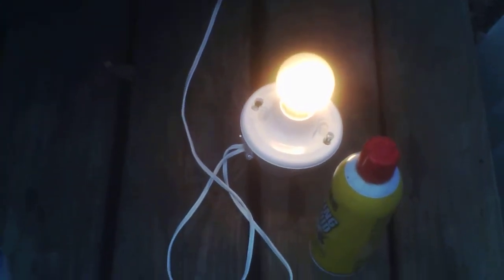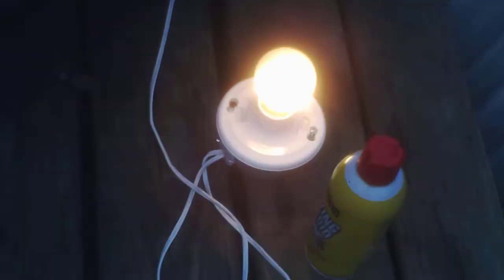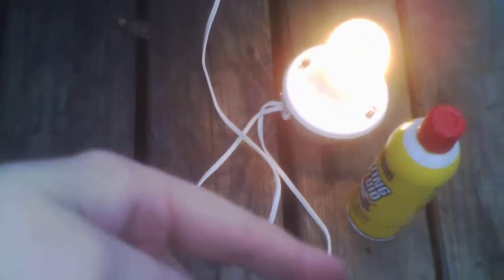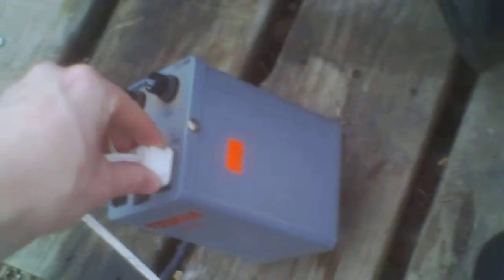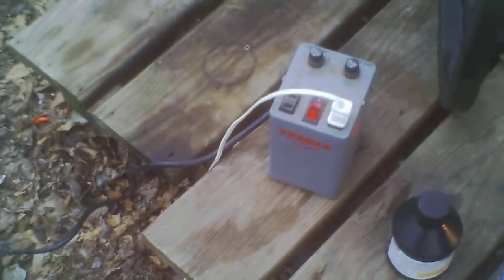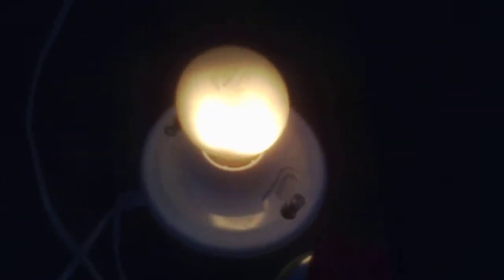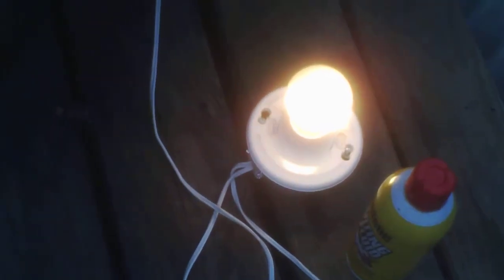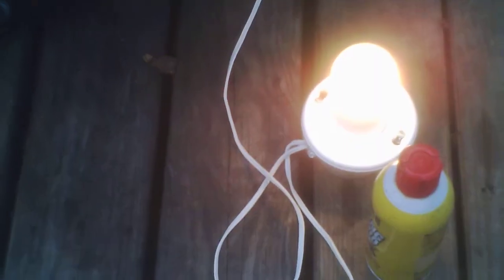The deadliest battery charger on earth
DO NOT MAKE ONE OF THESE!!!
This was made specifically for temporary restoration of almost dead batteries and charging batteries on square wave inverter electricity.  This requires an isolation transformer for safeish operation, and even then there is an electrocution risk from the battery connections if they go open circuit in operation.
Normal battery chargers are much more efficient and much safer.
Again, DO NOT TRY THIS AT HOME!!!
Ever!
EVER!